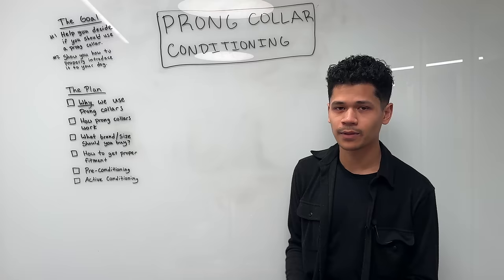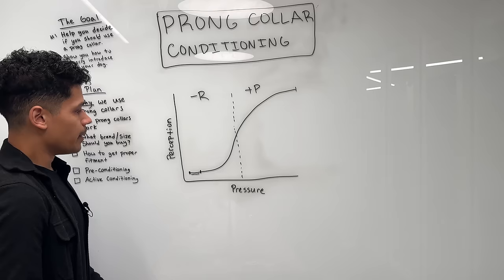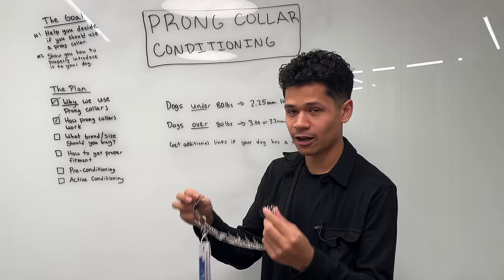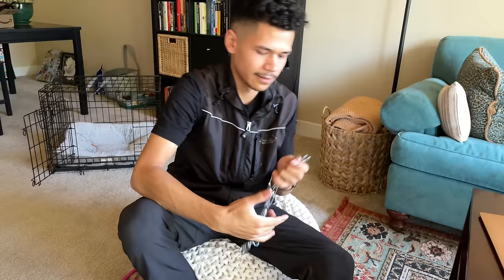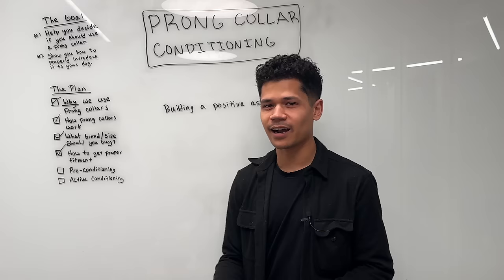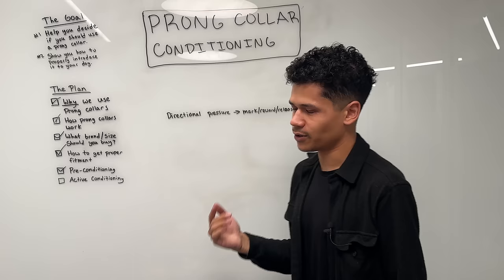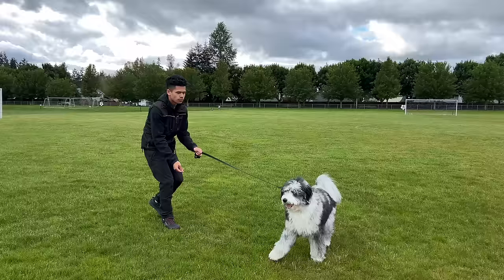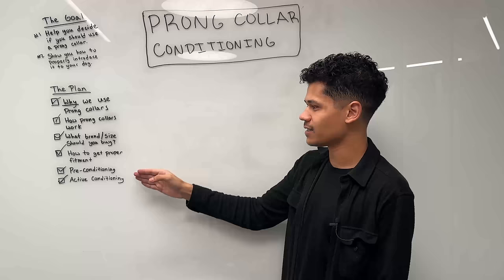Watch This Video BEFORE Using a Prong Collar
Take your dog from completely untrained to 100% OFF-LEASH trained in 8-weeks

In this video, we cover why we use the prong collar, how it’s used in our training, what prong collar to buy, how to size/fit a prong collar, and how to condition the prong collar properly.

Remember, the prong collar will not fix your dog’s problems, only training can do that. Be responsible, be fair to your dog, and don’t use this tool without a clear plan.

Timecodes:
00:00 - Intro
01:28 - Are prong collars dangerous?
12:41 - How do prong collars work?
16:12 - What brand and size to buy
20:37 - How to properly fit a prong collar (with examples)
29:34 - How to pre-condition your dog to the prong collar (with examples)
36:45 - How to condition your dog to the prong collar (with examples)
55:17 - Don't make this mistake